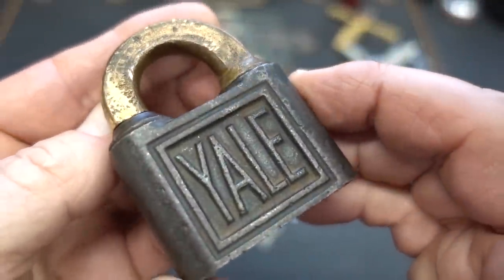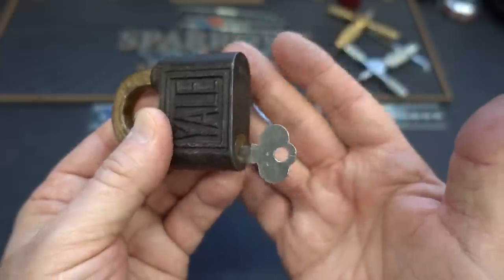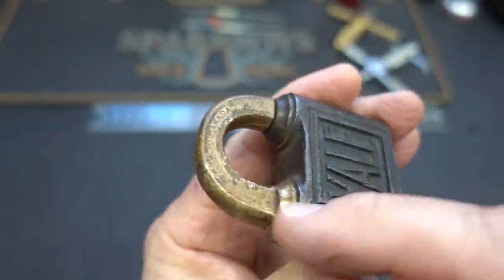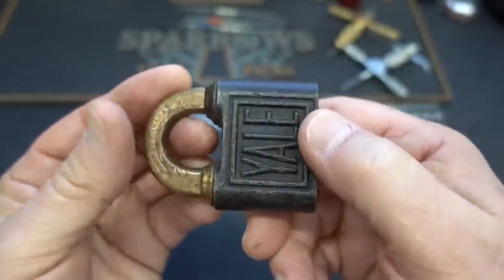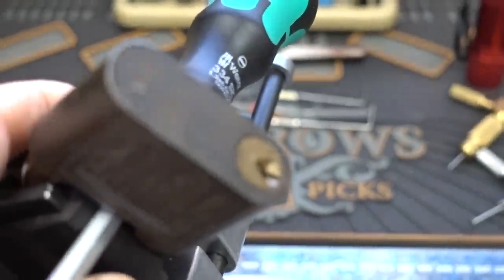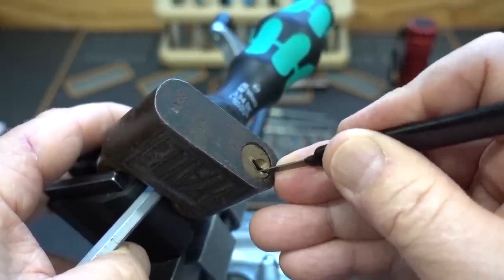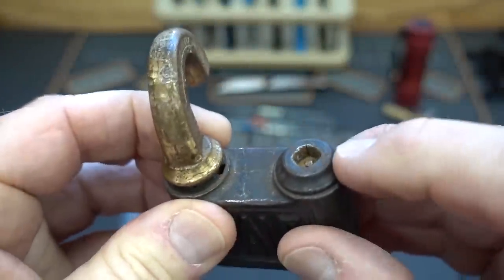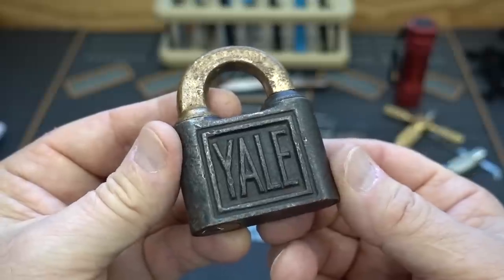(1615) Yale Push Core Padlock